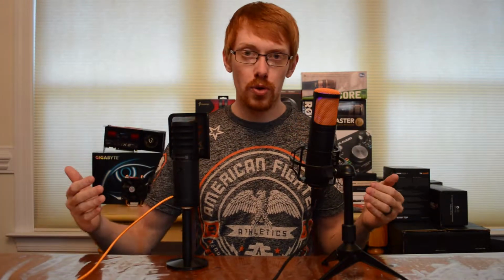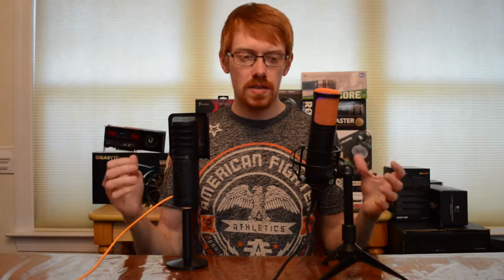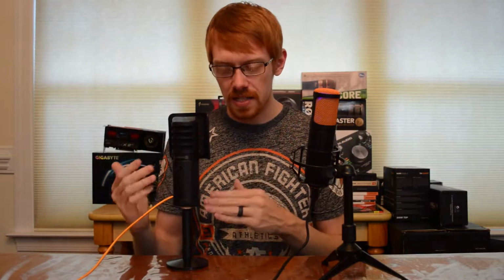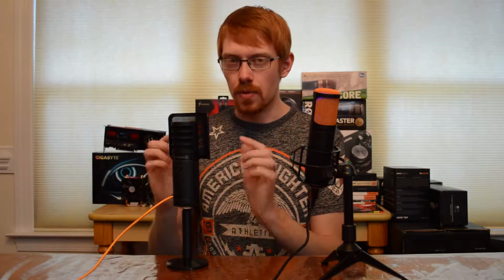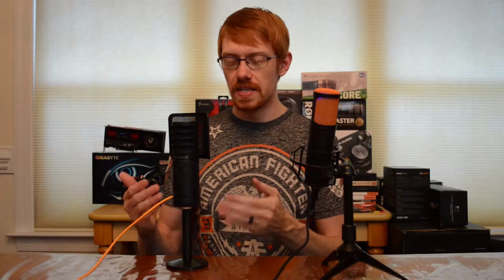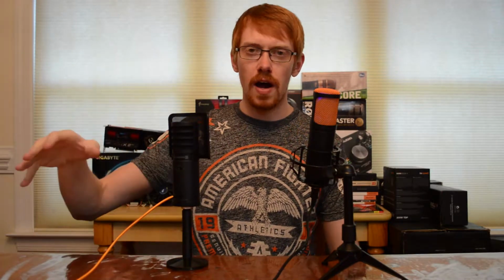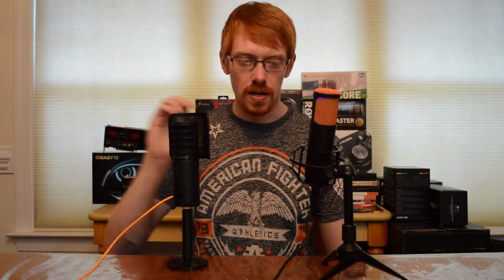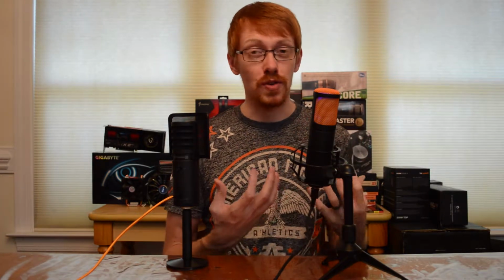Beyerdynamic Fox vs Editors Keys SL600: USB Mic Shootout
Today we pit the Beyerdynamic Fox against it's fiercest competition yet, the $250 Editors Keys SL600. The SL600 is Editors Keys flagship usb mic, and comes with all the bells and whistles the Fox comes with  plsu a little more. HOWEVER, the Fox has a higher resolution and dynamic range and is powered by USB type C helping to future proof the mic in the long run. So how do these two stack up against one another? Watch the video to find out and cast your vote below!